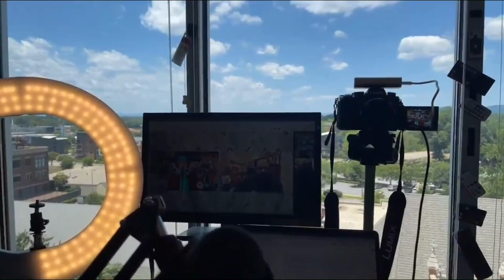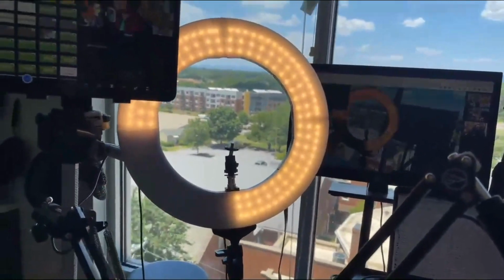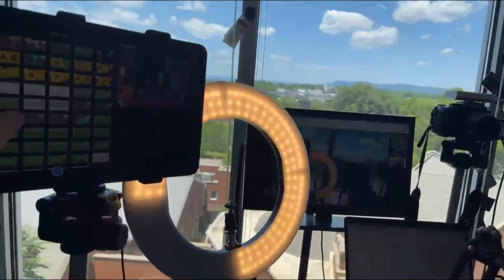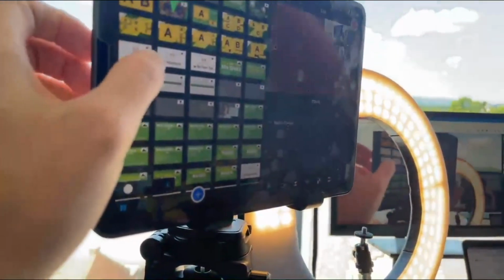Sneak Peek + Mastering Switcher Studio with Chris Strub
FIRST LOOK at NEW Switcher Studio features + tutorials on how to properly use Switcher Studio such as multiviews and custom assets!

ABOUT THIS VIDEO:
Welcome to Made With Switcher! MadeWithSwitcher is a Facebook Live Series to share the stories and work from our amazing community of content creators and livestreamers.

In this Made With Switcher Ernesto Ramos, sr software engineer, dives deep into how to use Switcher Studio's many visual features with Chris Strub, aka the Giving Day Guy!

Watch this FULL Livestream for some SNEAKS PEEKS at NEW features coming to Switcher Studio. they are pretty awesome.

WATCH 👀 MORE VIDEOS FROM SWITCHER STUDIO: Want to know more about how to use livestreams in your marketing strategy? Checkout some of the videos below covering topics such as how to brand your business, best equipment for live-streaming and stories from Switcher Studio users!